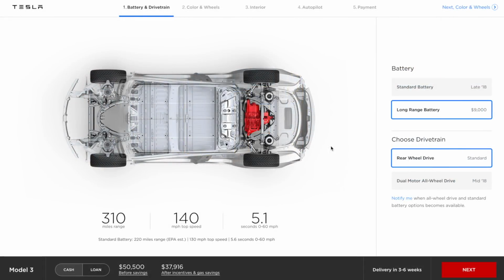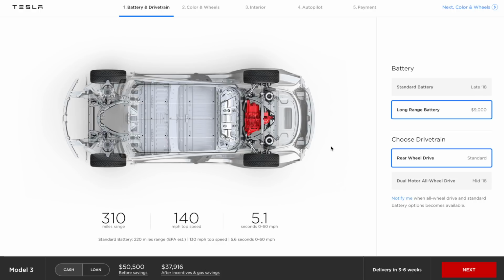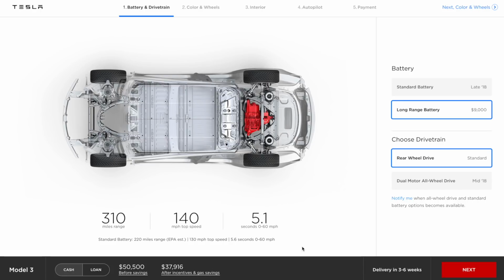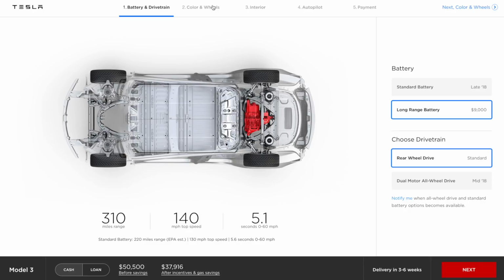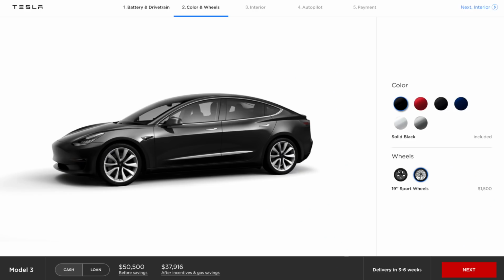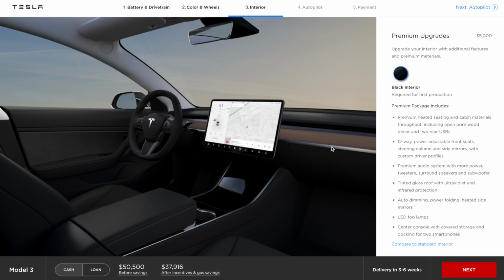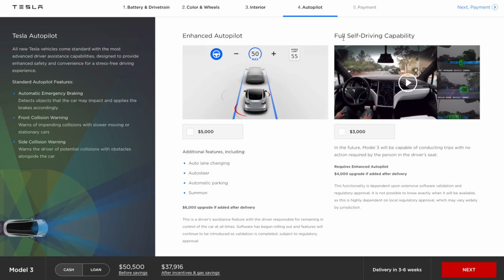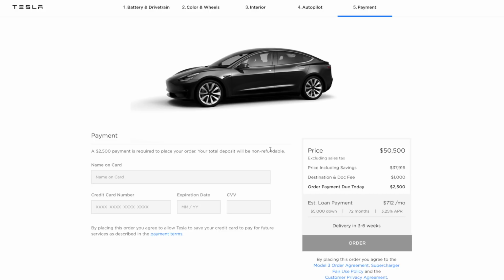MODEL 3 CONFIGURATOR UPDATES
The Model 3 Configurator has had a lot of changes in the last 3 weeks and the Model 3 itself has had a lot of updates. I'll explain EVERYTHING that has changed in this video!

The Model 3 is Tesla's answer to an affordable electric car. It offers a long range, amazing performance, access to the supercharger network, and much more! It starts at just $35,000 but it does have a lot of options. Join me as we explore the NEW Tesla Model 3 configurator! The Tesla Model 3 configurator has some hidden features that not many people know about and I'll explain it all in this video!